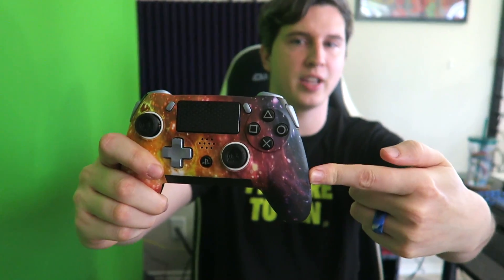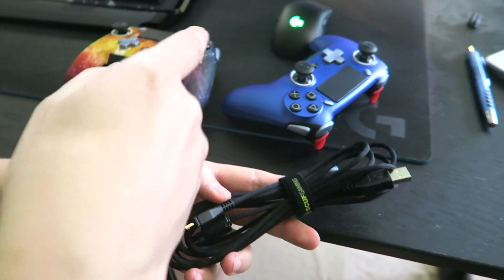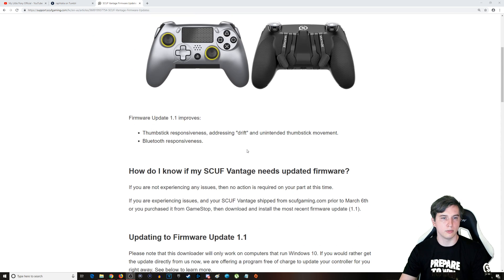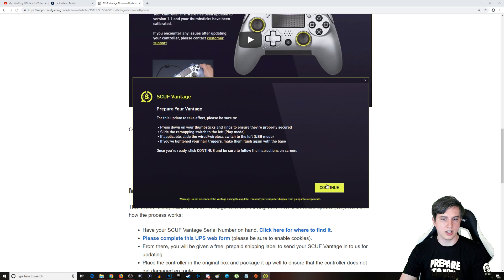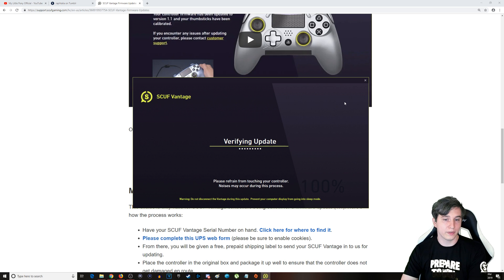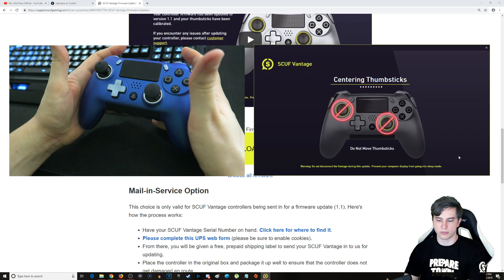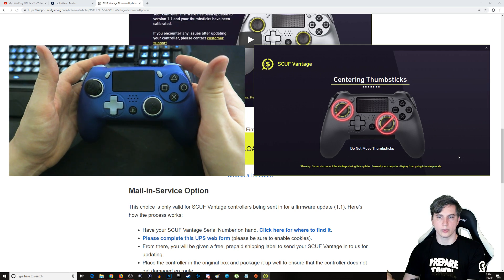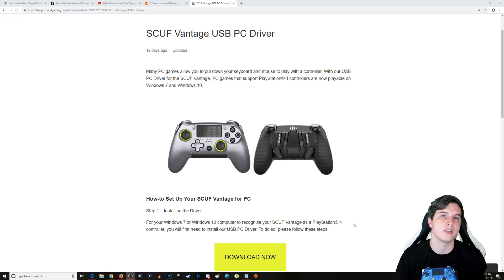How To Update a Scuf Vantage (Fixes Stick Drift, Bluetooh Problems & PC Play)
Today I'm going to show you guys how to update your Scuf Vantage to new firmware which will fix problems with thumbstick drift, bluetooth connection issues, and allow you to use the Vantage on PC. Pretty straightforward video but I know some of you got launch units that had problems so I want to help as much as possible.